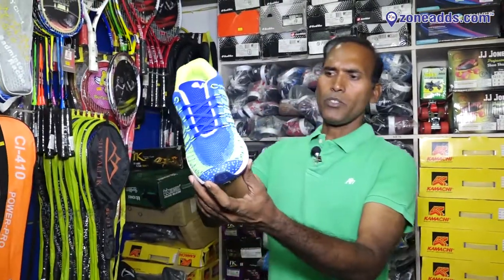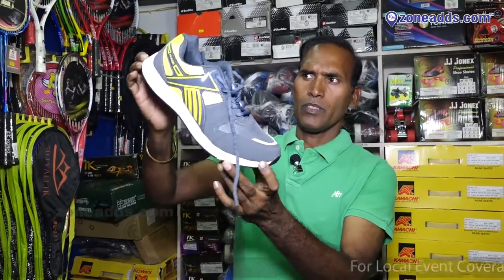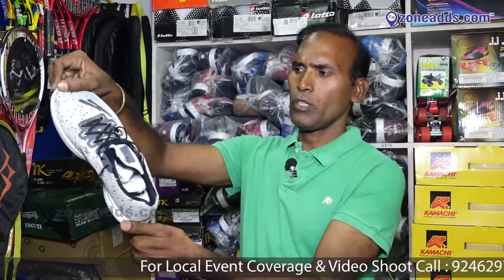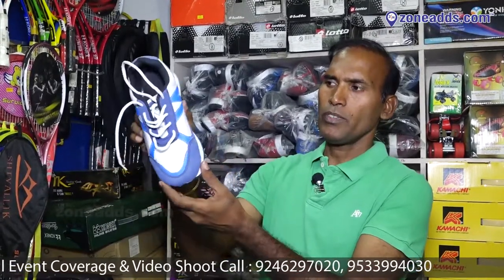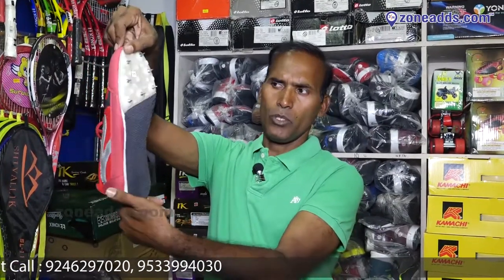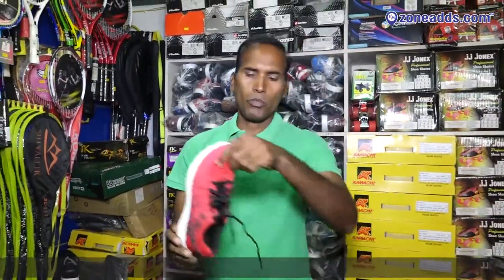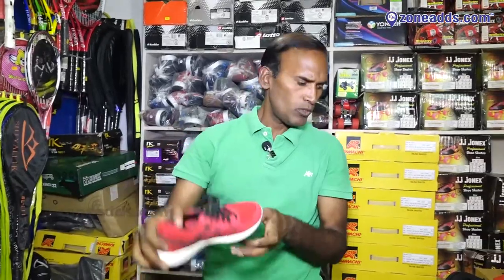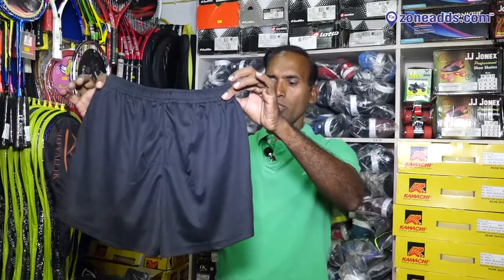Get Your Feet Moving with Crazy Sports A Wide Range of Running Shoes and Great Offers , AS Rao Nagar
Running shoes are specially designed athletic shoes that provide comfort and support to the feet while running. They have various features such as cushioning, stability, and flexibility that help in improving performance and reducing the risk of injury. Some popular brands of running shoes include Nike, Adidas, Brooks, and Asics.